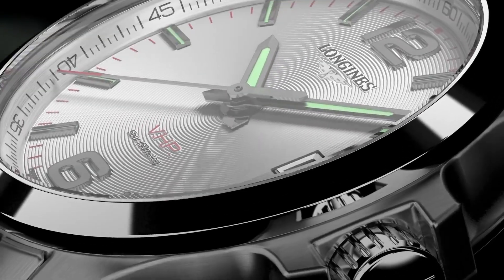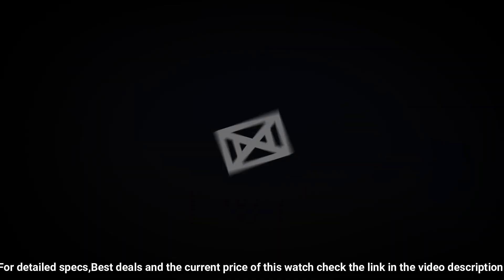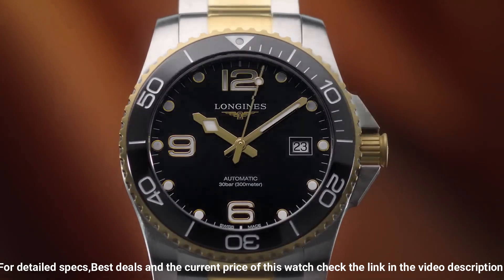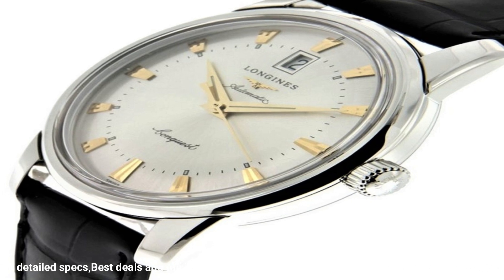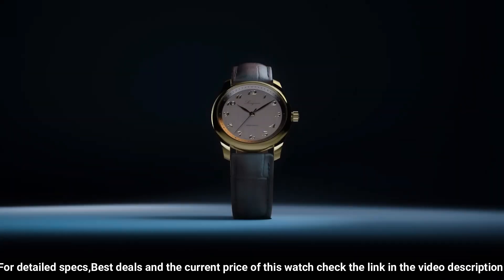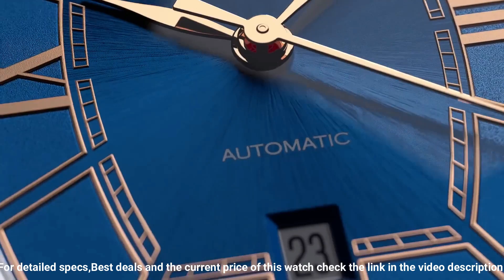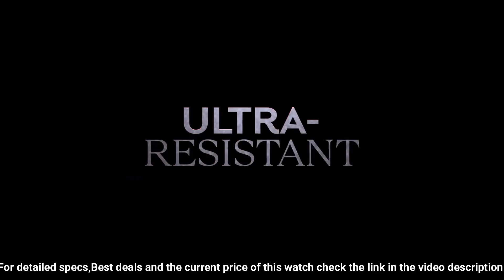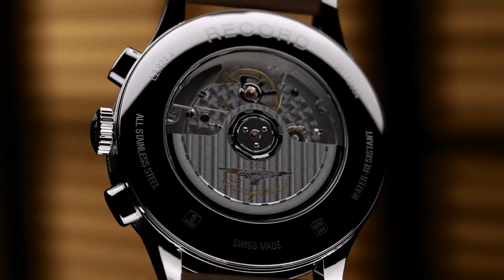Longines Watches for Men-Top 7 In 2024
Hello Friends In This Video I will show you the Best Longines Watches for Men-Top 7 In 2024.

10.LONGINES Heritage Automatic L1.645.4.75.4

?Amazon US
?Amazon UK
?Amazon CA
?Amazon DE
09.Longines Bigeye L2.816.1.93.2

?Amazon US
?Amazon UK
?Amazon CA
?Amazon DE
?Amazon FR
?Amazon ES
08.LONGINES Master Automatic Moon phase L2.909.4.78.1

?Amazon US
?Amazon UK
?Amazon CA
?Amazon DE
?Amazon FR
?Amazon ES
07.Longines Conquest V.H.P. Perpetual Chronograph L37172969

?Amazon US
?Amazon UK
?Amazon CA
?Amazon DE
?Amazon FR
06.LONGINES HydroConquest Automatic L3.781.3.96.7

?Amazon US
?Amazon UK
?Amazon CA
?Amazon DE
?Amazon FR
?Amazon ES
05.LONGINES Conquest V.H.P. Perpetual Quartz Men's Watch L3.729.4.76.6

?Amazon US
?Amazon UK
?Amazon CA
?Amazon DE
?Amazon FR
?Amazon ES
04.THE LONGINES MASTER COLLECTION 190TH ANNIVERSARY L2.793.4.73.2

?Amazon US
?Amazon UK
?Amazon CA
?Amazon DE
?Amazon FR
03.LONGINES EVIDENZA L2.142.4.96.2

?Amazon US
?Amazon UK
?Amazon CA
?Amazon DE
?Amazon IT
?Amazon FR
?Amazon ES
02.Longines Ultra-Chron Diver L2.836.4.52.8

?Amazon US
?Amazon DE
01.Introducing the Longines Record Heritage

?Amazon US
?Amazon DE